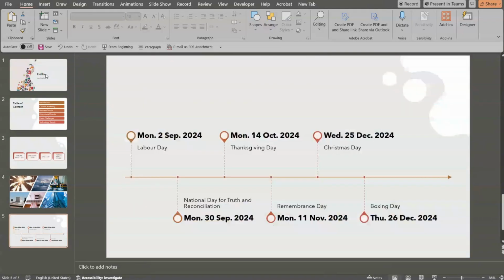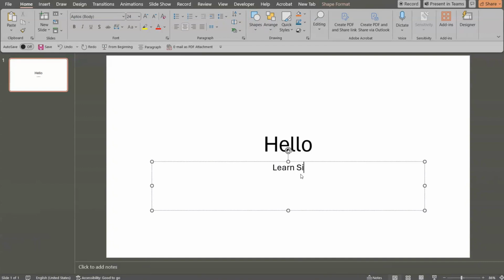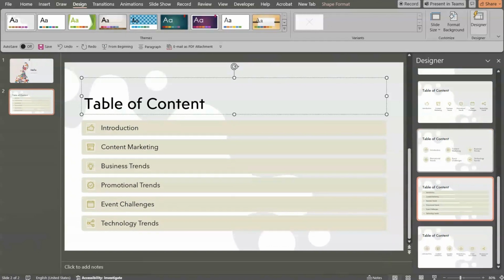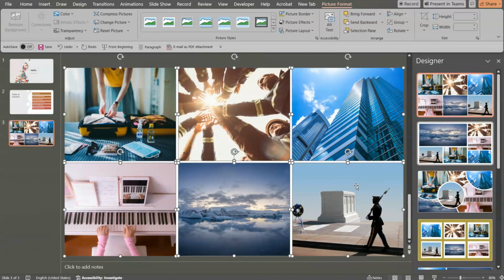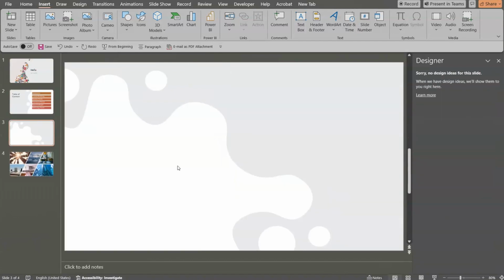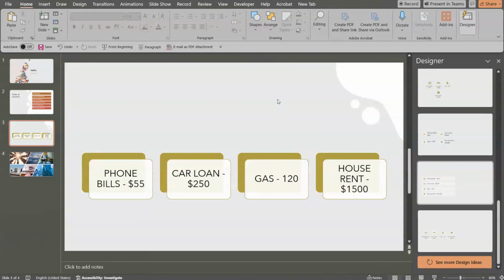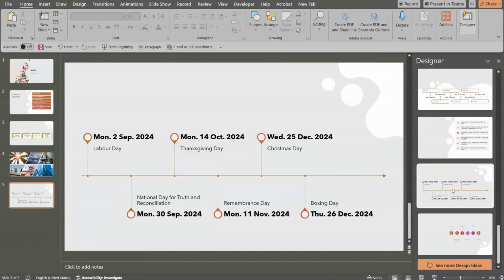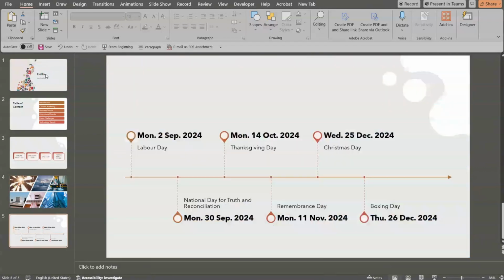🔥 AI Designer in PowerPoint 🚀 - 10X Your PowerPoint Presentation with AI 💥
The BEST Tool in PowerPoint EVER 😲

Discover how to design stunning PowerPoint presentations in minutes with PowerPoint's AI Designer, also known as Design Ideas. This powerful tool helps you create beautiful slides effortlessly. Join me for a front-row seat as I demonstrate how to use this feature to design a variety of presentations. 🎨📊

🎬𝗧𝗮𝗯𝗹𝗲 𝗼𝗳 𝗰𝗼𝗻𝘁𝗲𝗻𝘁𝘀 :
0:00 Intro
00:52 Accessing Designer
00:50 Using Designer with Text - Title Slide 📝
01:50 Using Designer with - Table of Contents 📑
02:40 Using Designer with  - Images 📸
04:11 Using Designer with  - A List of Items 📝
05:28 Using Designer with  - Timelines 📅
07:36 Conclusion